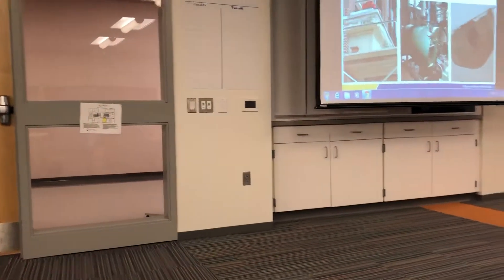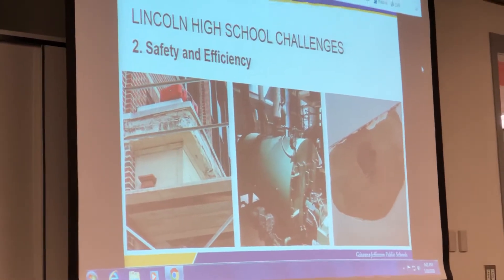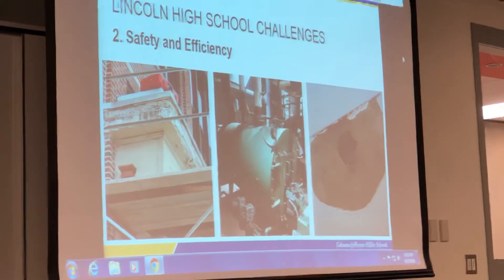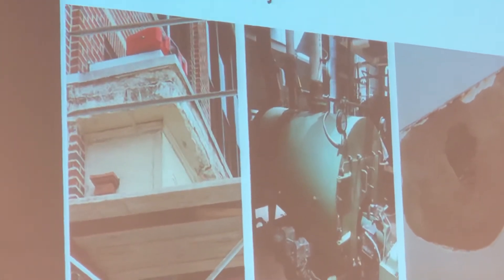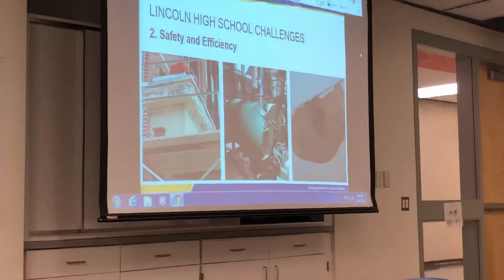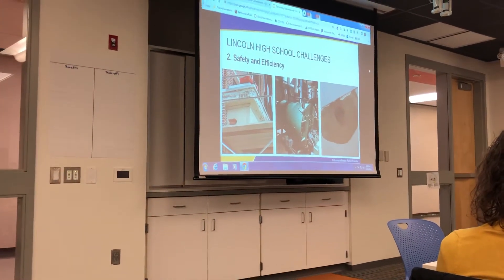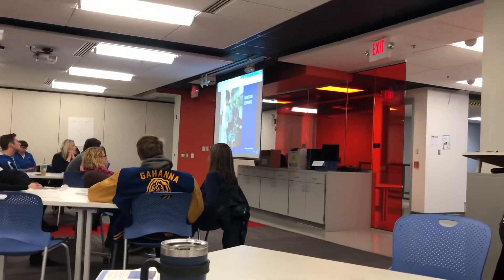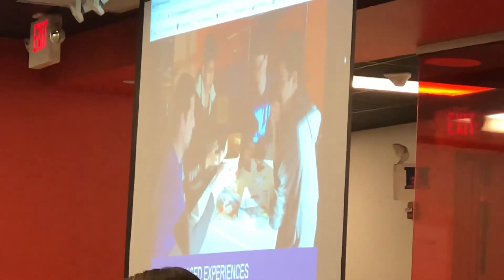Gahanna’s Steve Barrett at Community Conversation (2)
Superintendent Steve Barrett shows a video of problems at Lincoln High School. [Marla K. Kuhlman/ThisWeek]